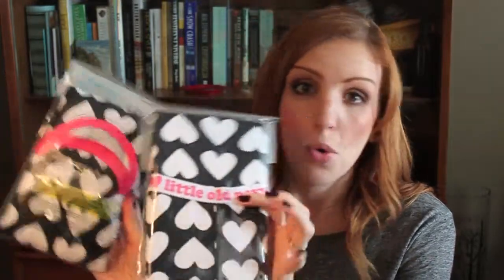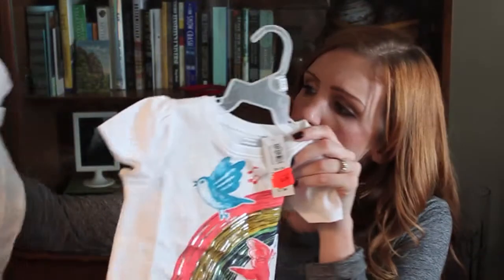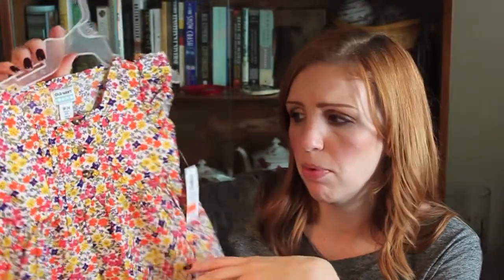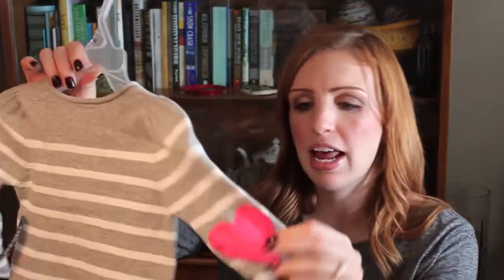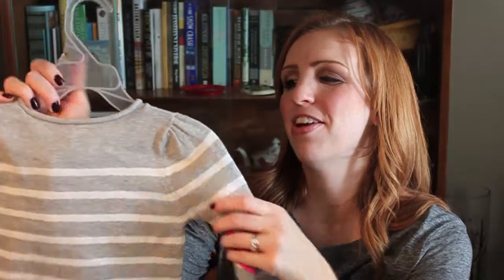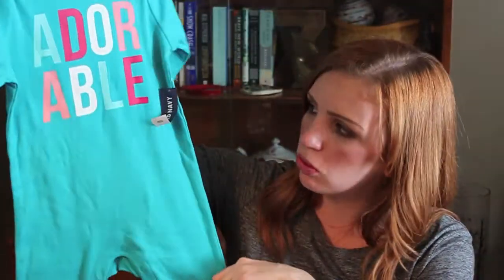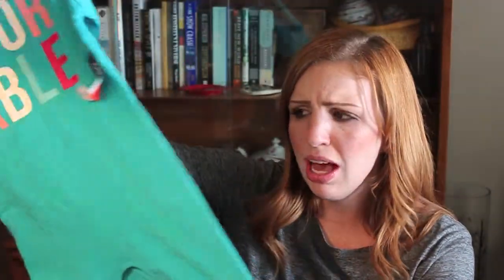AParkLife: Old Navy Haul (Baby Clothing) - November 2013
Recent Old Navy Haul for my lil' bits.